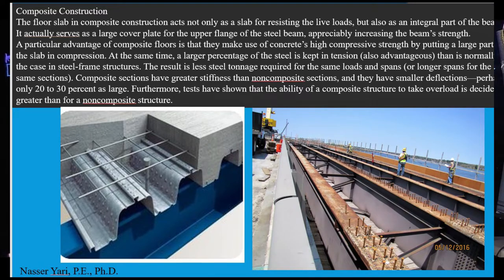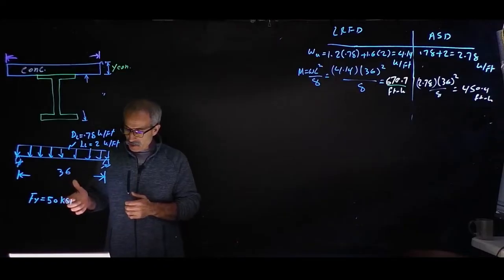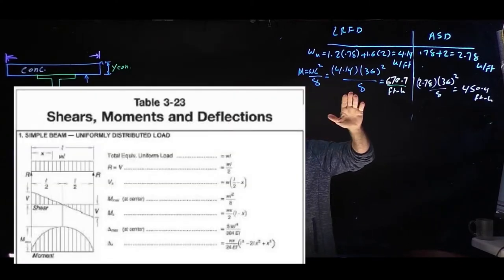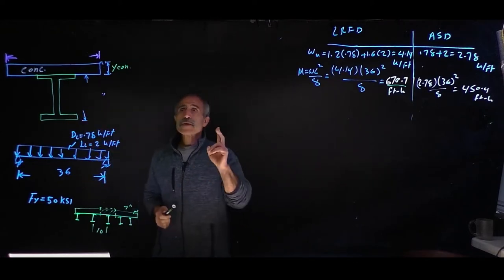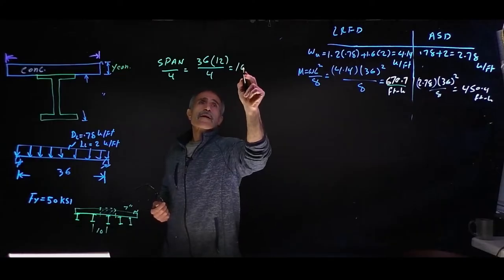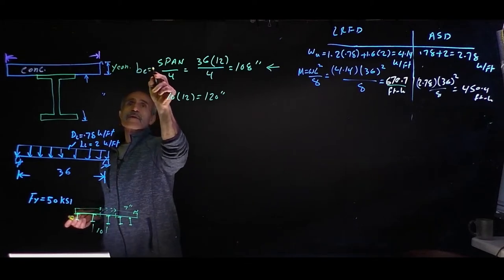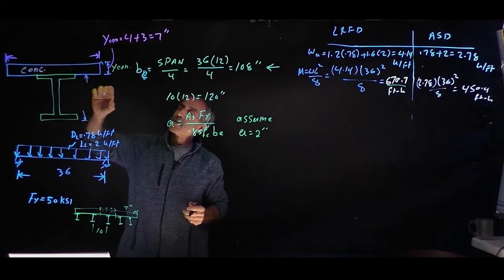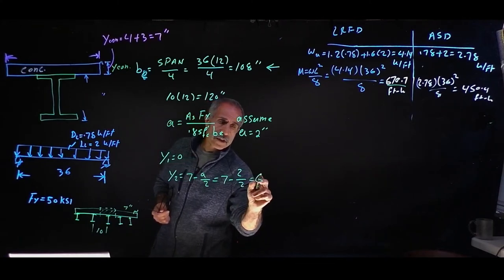Composite beam design. Steel concrete composite beams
In this example you will learn about composite beam design. Designing a beam , determine the number of 3/4-in-diameter headed studs, check wet concrete deflection, check live load deflection and check the beam shear.